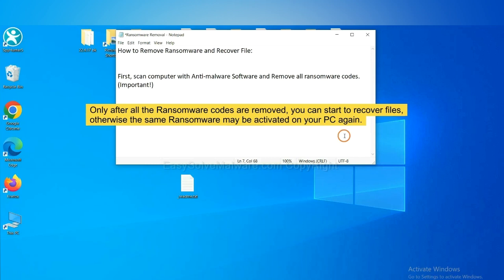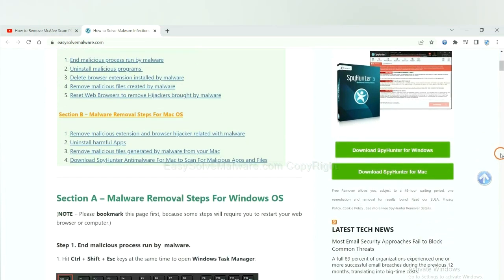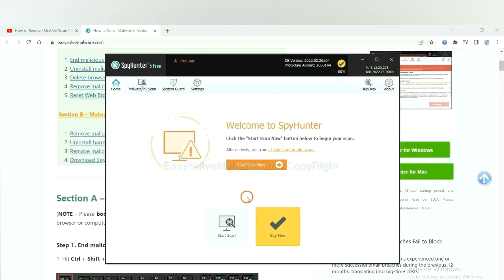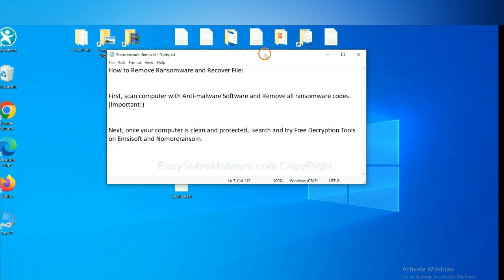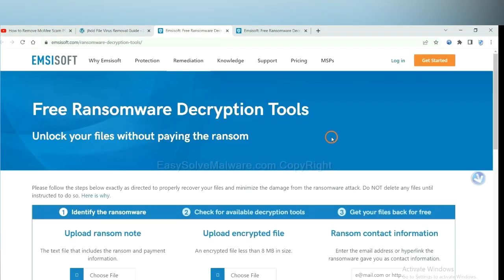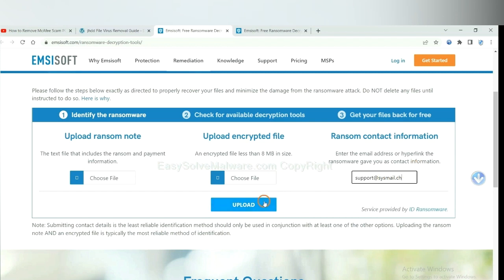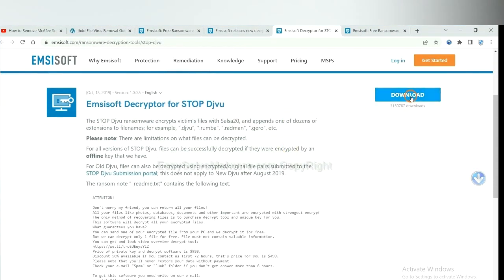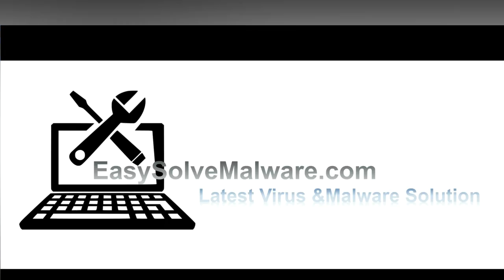JZEQ Ransomware [.jzeq Files] - How Can I Remove JZEQ Ransomware and Decrypt JZEQ Files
This video will show you how to remove JZEQ Ransomware. For details, please check

Victims Also Search For:
.JZEQ Files Virus Solution – How to Remove JZEQ & Restore Files
Method to Remove JZEQ Ransomware and Decrypt .JZEQ extension Files
Way to Remove .JZEQ Virus (File Recovery & Ransomware Removal)
.JZEQ extension virus - How to Remove It and Recover Files
How Can i remove JZEQ Ransomware - JZEQ files restore steps
.JZEQ extension Files (DJVU STOP Ransomware) – Remove + Decrypt Data
Decrypt .JZEQ file virus ransomware (Recover .JZEQ extension files)
How Do I Remove JZEQ ransomware – .JZEQ file Restore Tips
Remove .JZEQ Virus Ransomware (+File Recovery)
Solution for .JZEQ file virus (File Recovery Method)
Remove JZEQ Ransomware (.JZEQ Extension Decryption)
Remove .JZEQ Ransomware Virus + Restore JZEQ Files